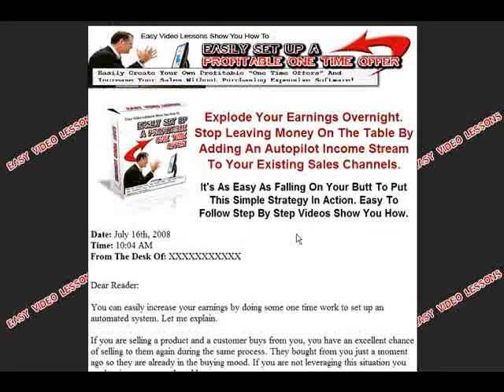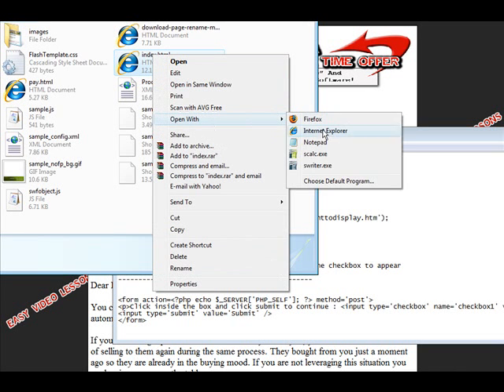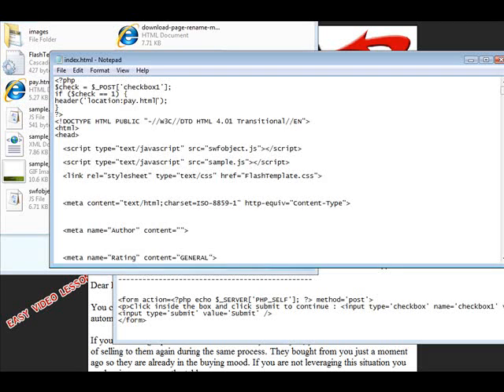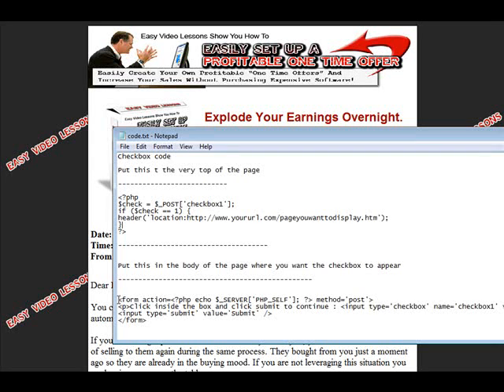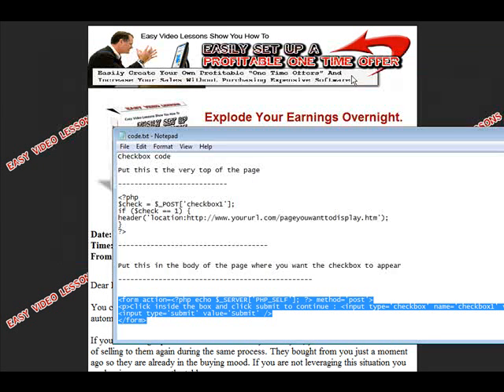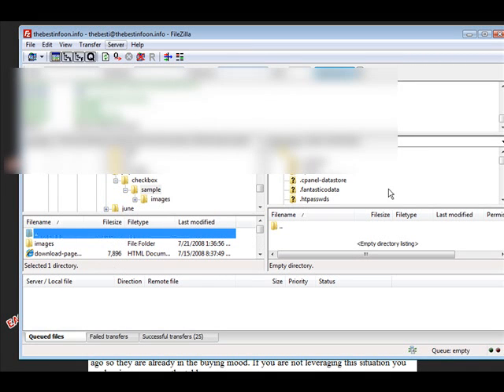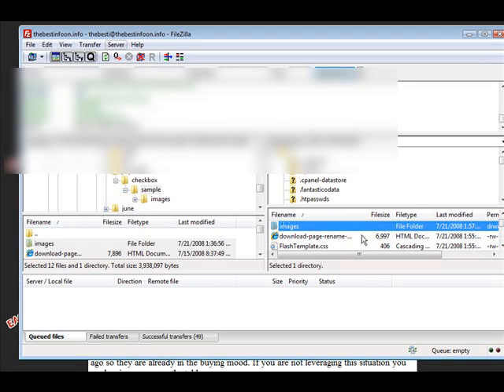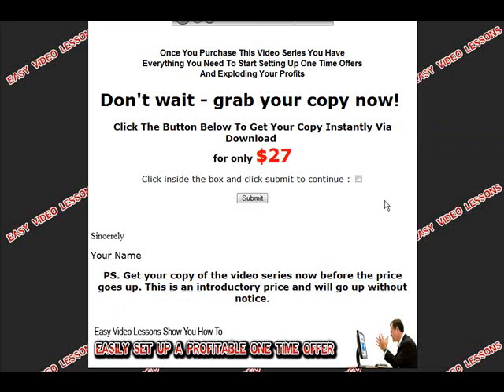How To Add a Mandatory Checkbox To Your Site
Add a Mandatory Checkbox To Your Site. View more video tutorial series from our official site here: -

Video Explaining How To Add A Mandatory Checkbox To Your Website on Which The Visitor Must Then Checked To Continue.